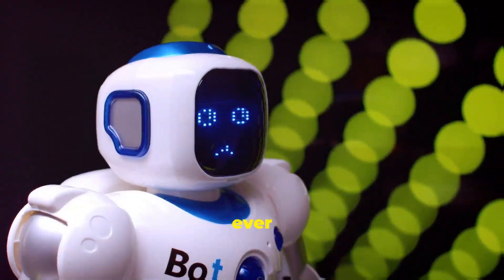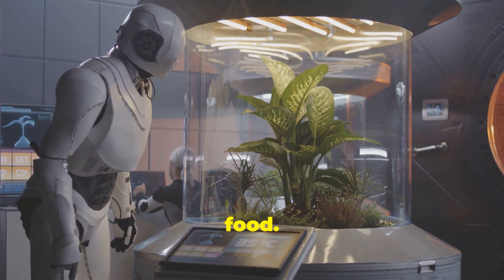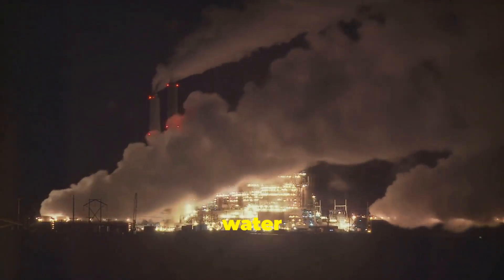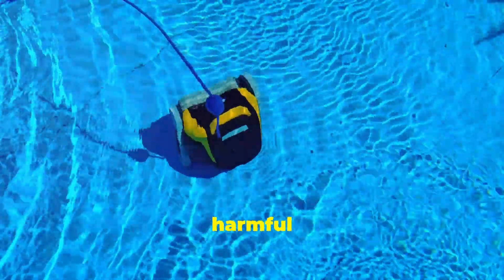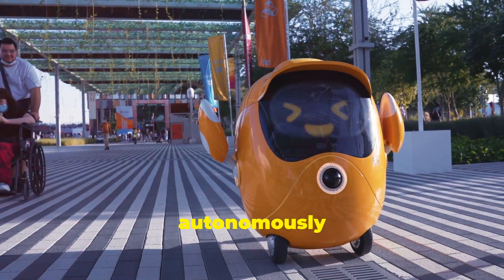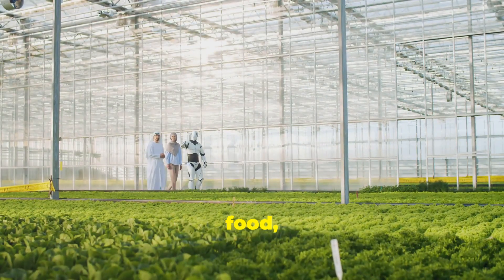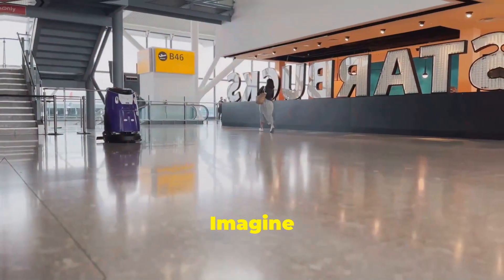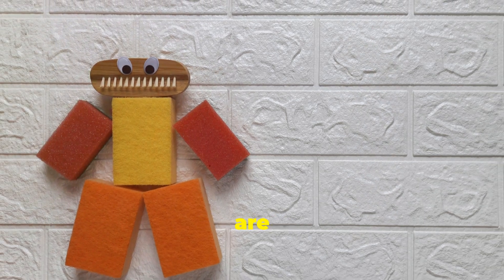Gastrobots: The Future of Self-Sustaining Robots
Could gastrobots be the answer to creating self-sustaining robots? Join us as we explore this groundbreaking technology where robots harvest energy from organic materials to power themselves. From the science behind gastrobots to their potential applications, we'll delve into how these eco-friendly machines could revolutionize robotics. Discover the future of self-sustaining robots in this fascinating exploration